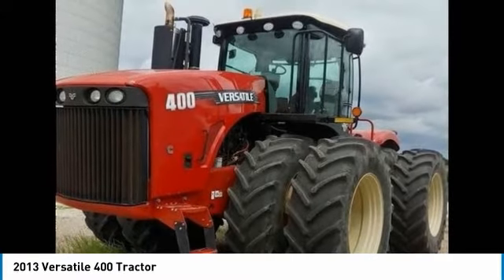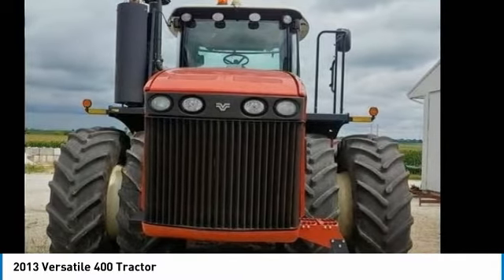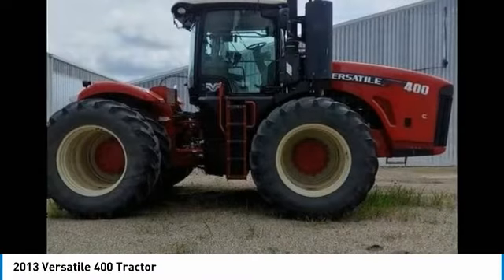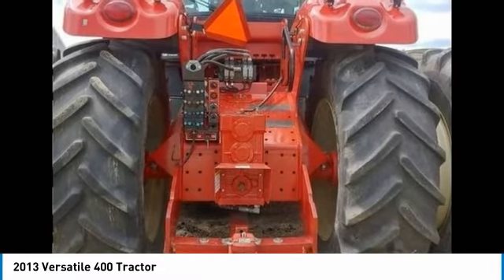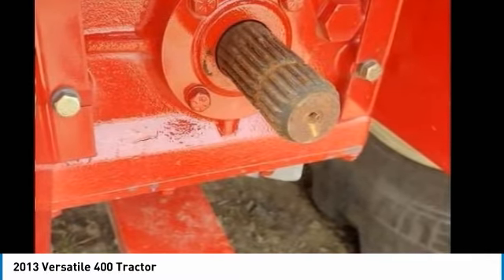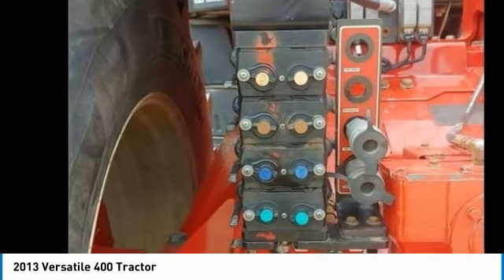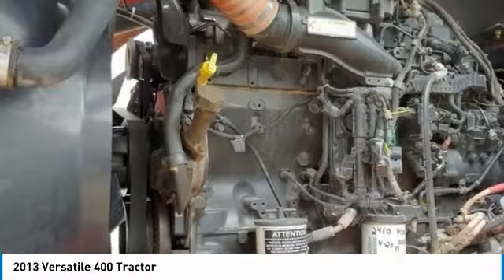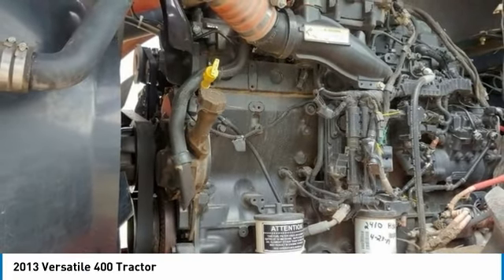2013 Versatile 400 ML2280SC604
2013 Versatile 400 Tractor

QuickBye.com

2013 Versatile 400 Tractor For Sale In Hoopeston, Illinois 60942 Get ready to maximize your efforts in the field with this 2013 Versatile 400 Tractor. This durable tractor has been very well maintained which has enabled its work ready condition. It comes fully loaded with options and features that are perfect for any hard-working individual.  Highlights Include: One owner- Pre Def.Cummins Engine QSX11.9Cat Auto shift Transmission 16 F  and  4R.620/70 R42 Michelin Dual 60%Deluxe Cab PackageHID Light Package4 Hydraulic RemotesRear Weight BracketLarge 1000 PTOFactory Heavy Duty Draw Bar for Auger Cart LoadsFactory Trimble Auto Steer And With 2,760 Hours, You Can Rest Assured That This Versatile 400 Tractor Will Be Hard At Work For Many Years To Come! This 2013 Versatile 400 Tractor is ready to get to work for you. It is field ready and eager to help you start generating revenue right away. If you are someone who appreciates quality equipment at a fraction of the cost than you owe it to yourself to check out this 2013 Versatile 400 Tractor. Don't miss out on this amazing opportunity to gain industry success because this tractor is priced to sell. Call today for more information on how you can put this industrious 2013 Versatile 400 Tractor to work for you!!